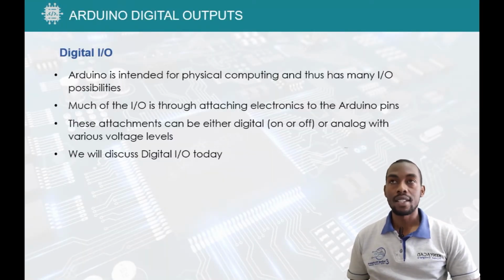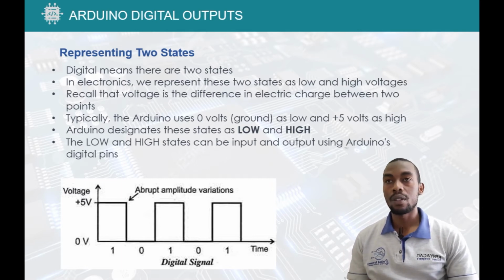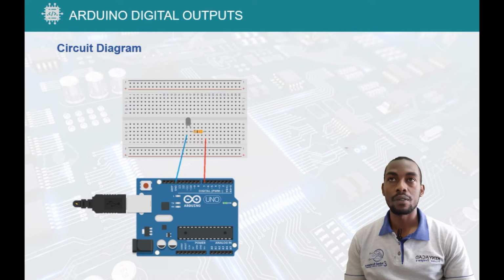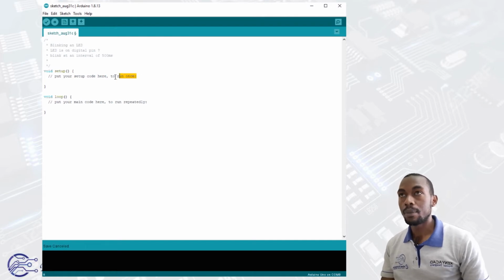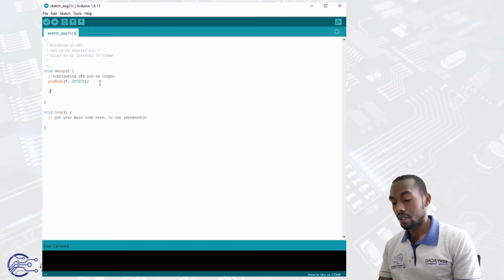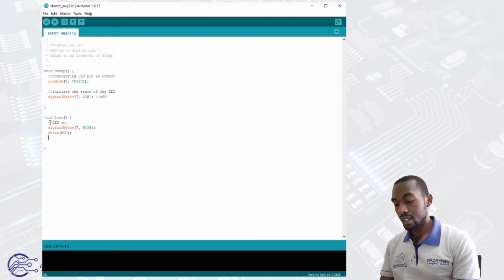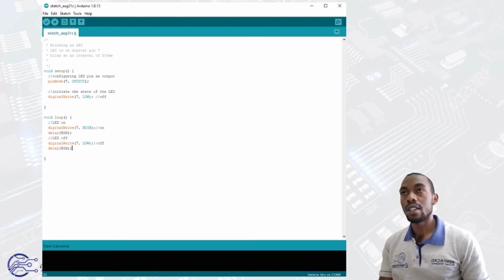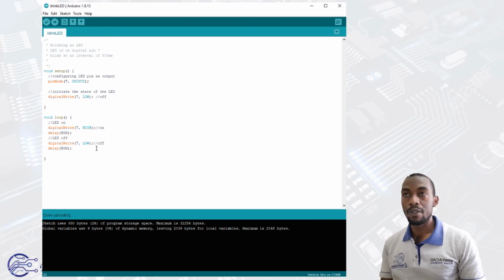2.2 Arduino Digital Outputs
Digital outputs in Arduino
Blinking an LED using Arduino